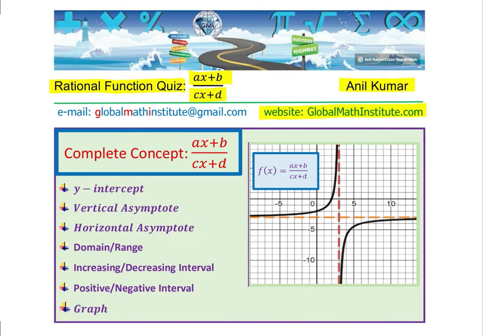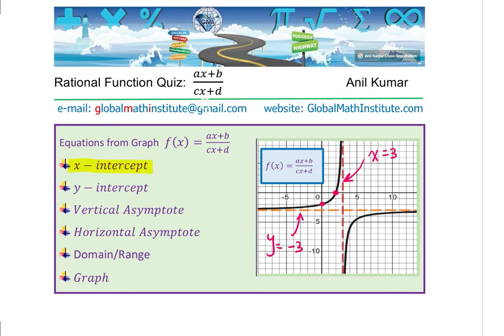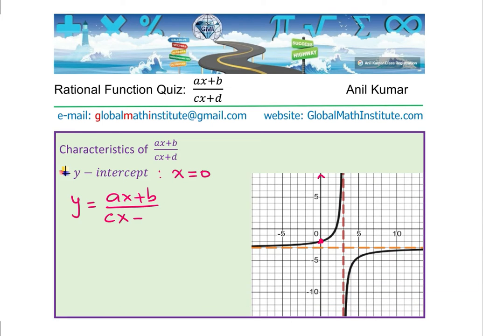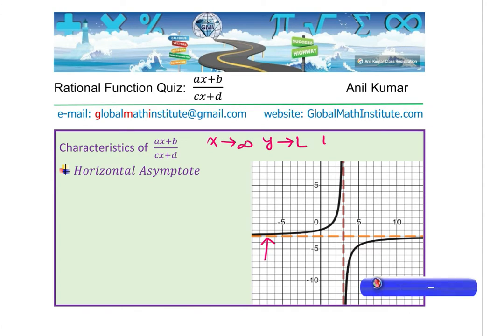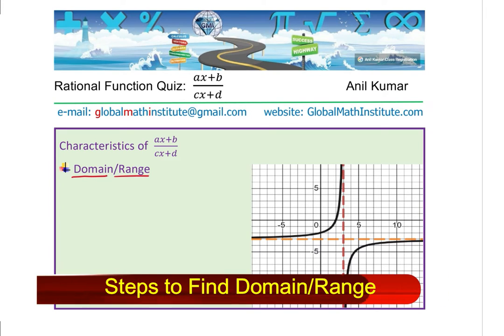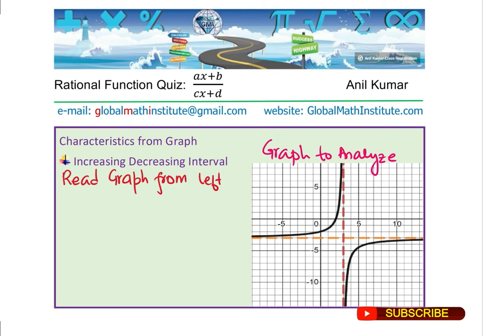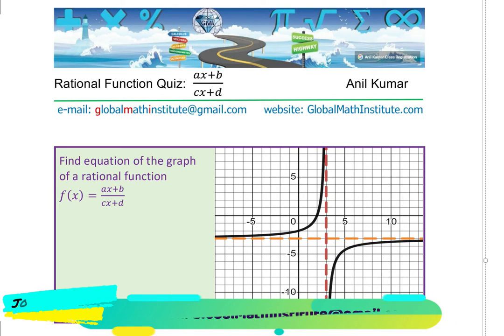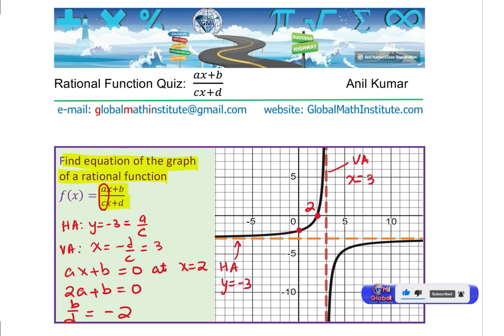Rational Function (ax+b)/(cx+d) Intercepts Asymptotes Increasing Graph Equation Complete Concept